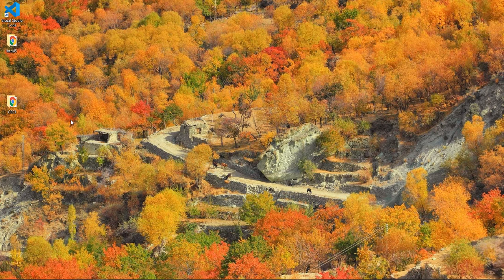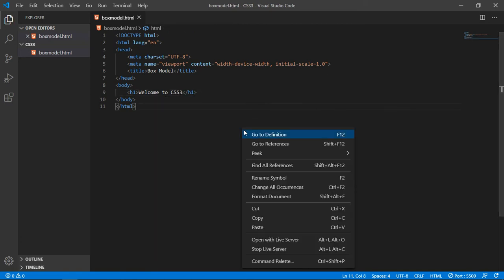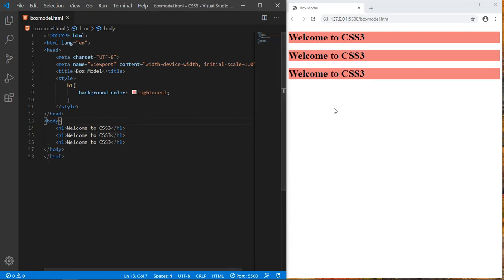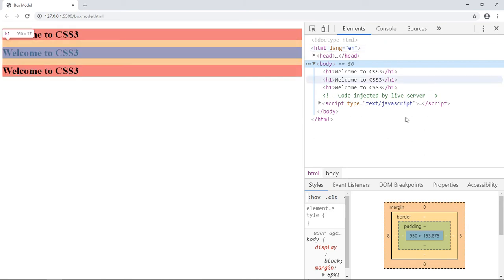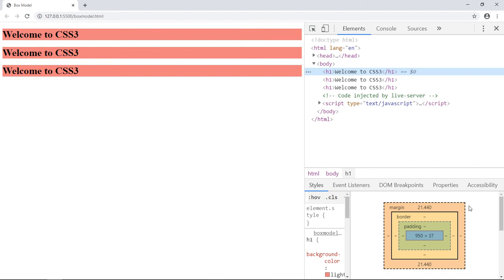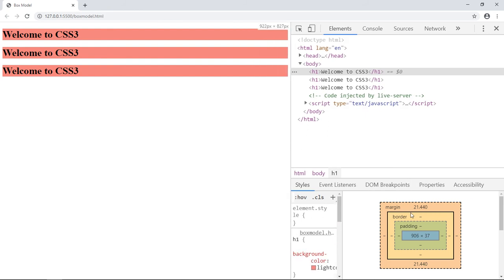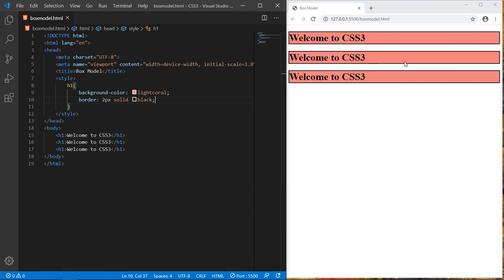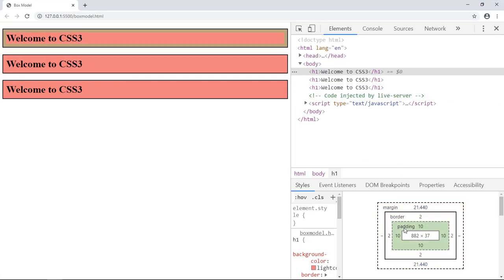Lesson 5 CSS3 Box Model part1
Learn CSS3.CSS3 Box Model is most basic and important topic in web development.